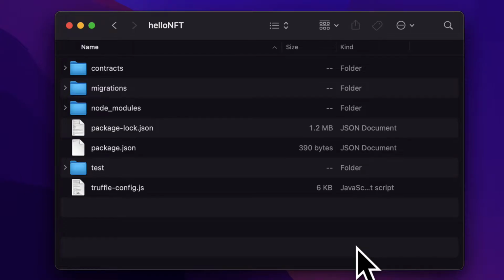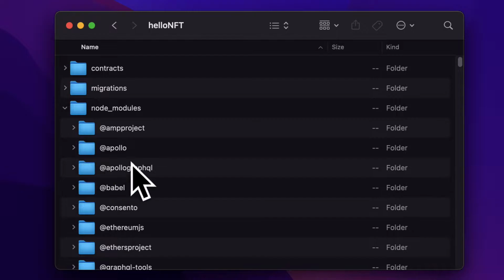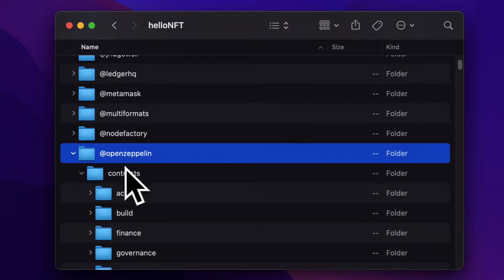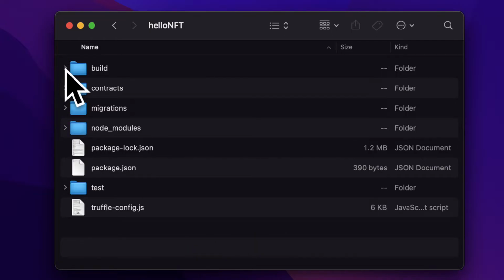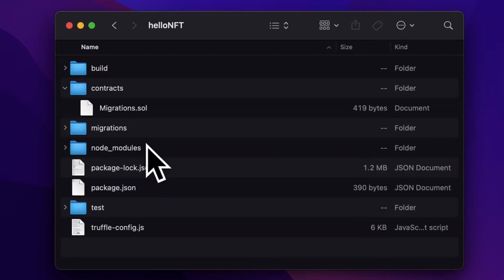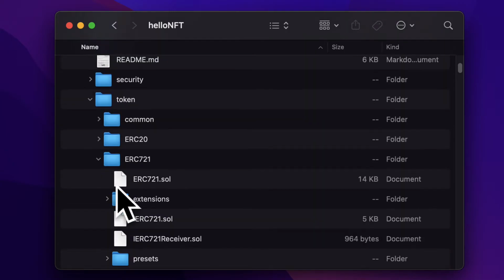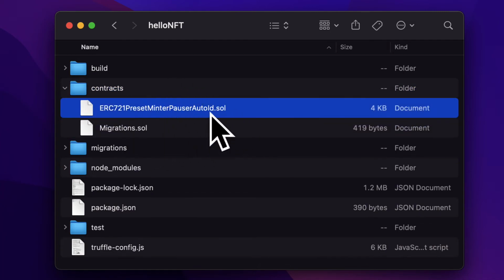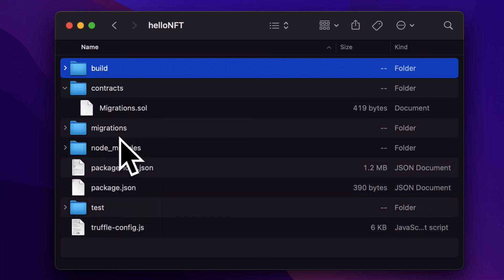Get OpenZeppelin Smart Contract Artifacts